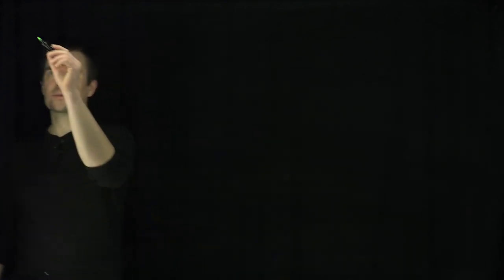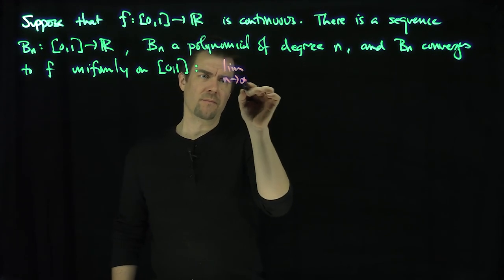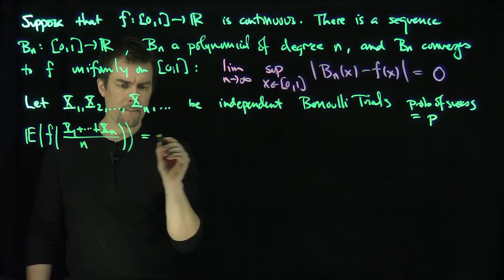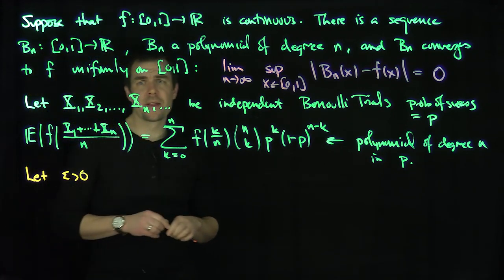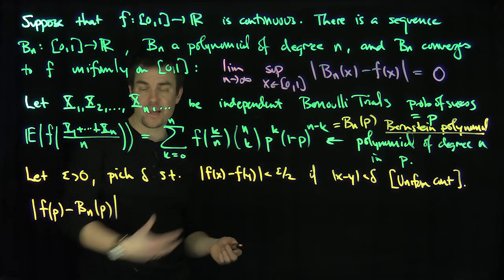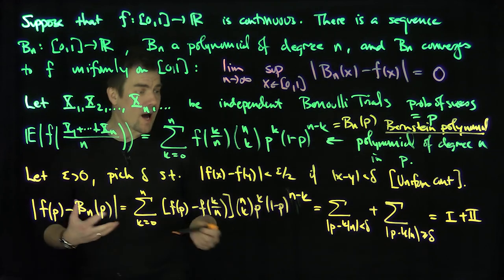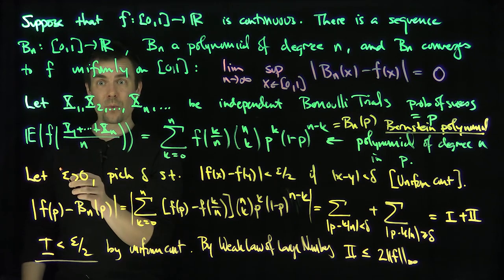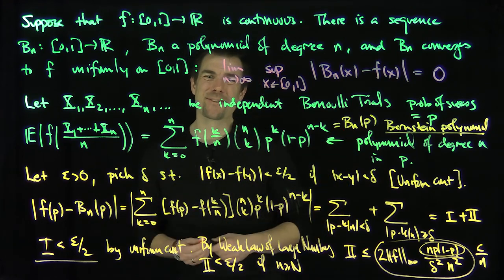Weierstrass Approximation Theorem with Bernstein Polynomials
We use Bernstein polynomials and the Weak Law of Large Numbers to prove the Weierstrass Approximation Theorem. This states that on a compact interval, there is a sequence of polynomials that converges uniformly to the continuous function.